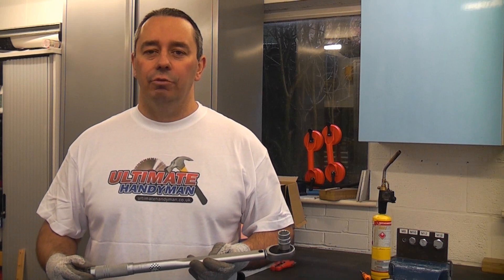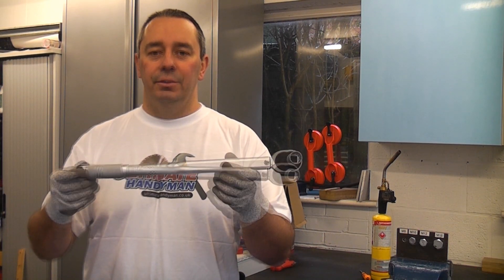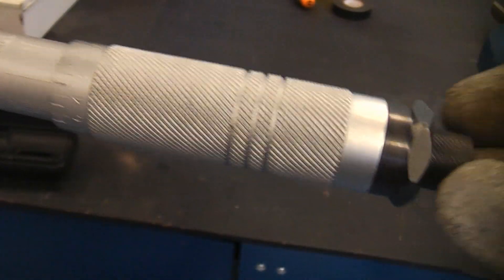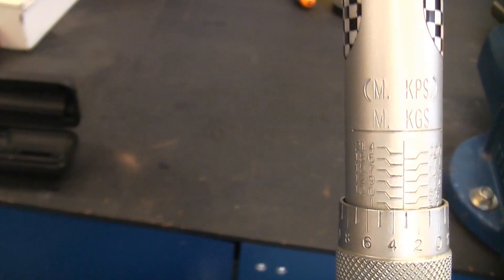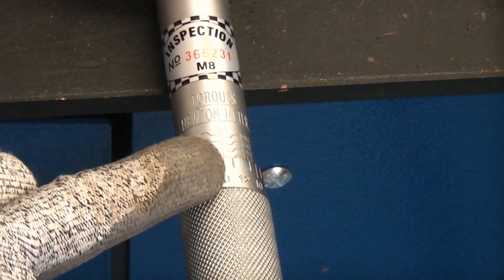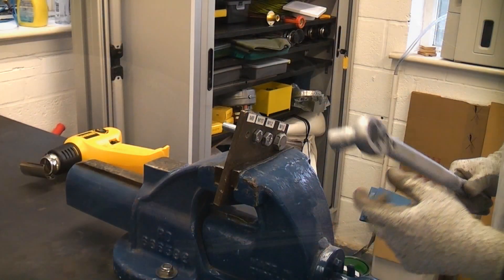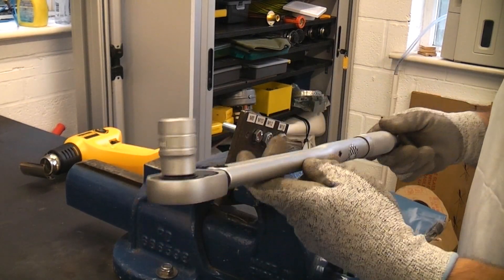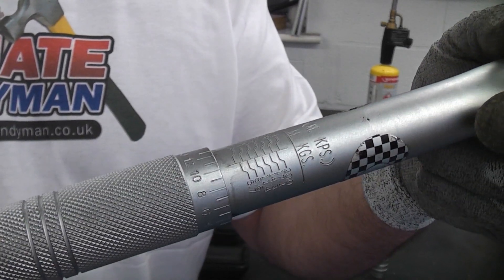How to use a torque wrench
This shows how to use a torque wrench, which is useful if you need to tighten a fastener to a specific torque setting.  Please note that in the video I did not held the socket on the fastener with my other hand, this was done for clarity but the socket must always be held on the fastener to prevent it from slipping off.